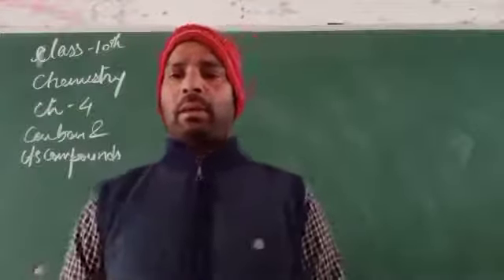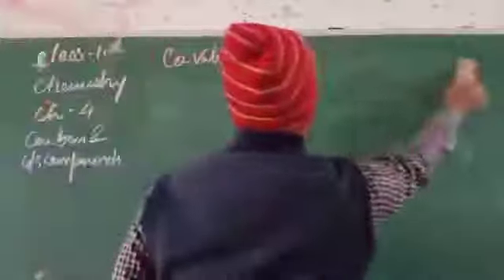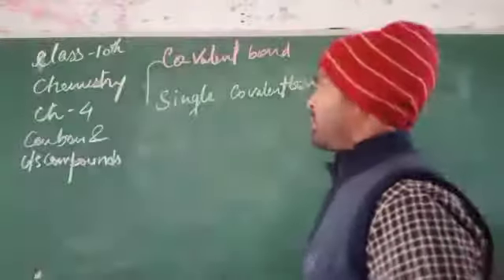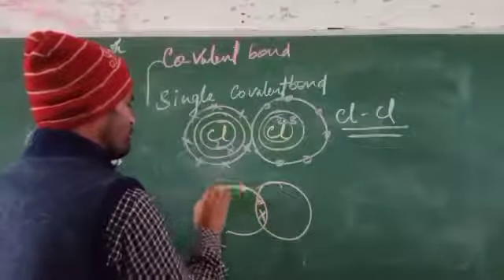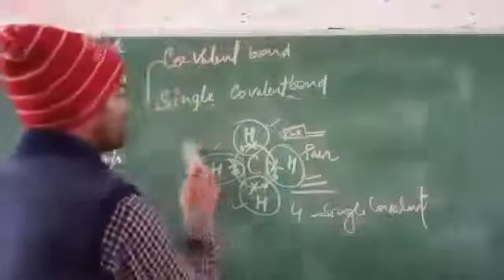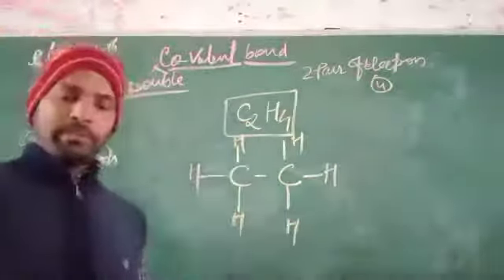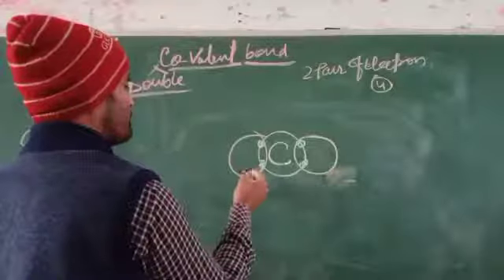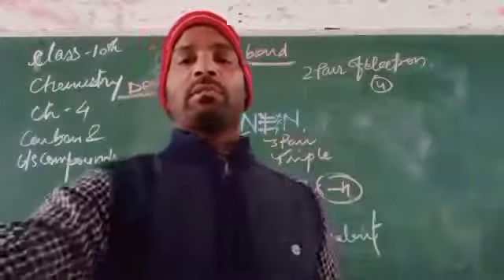Carbon &its Compounds By#Rashid Khan